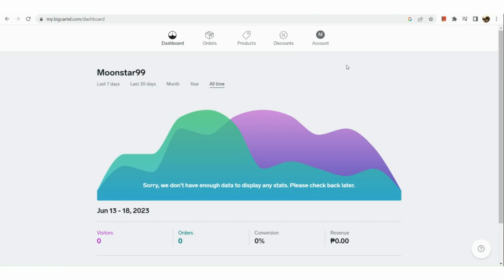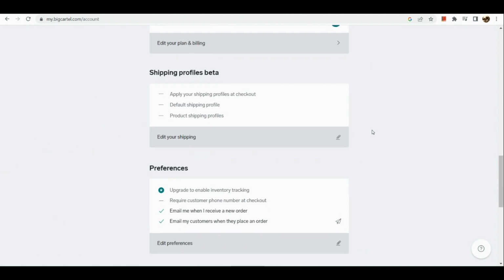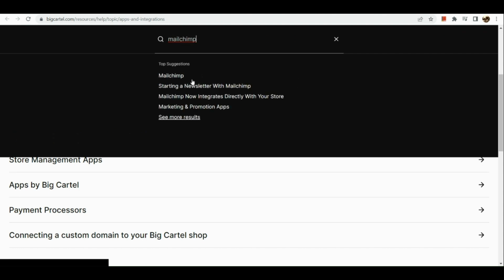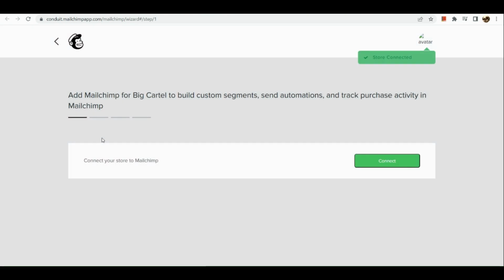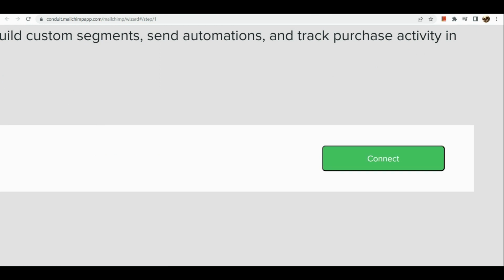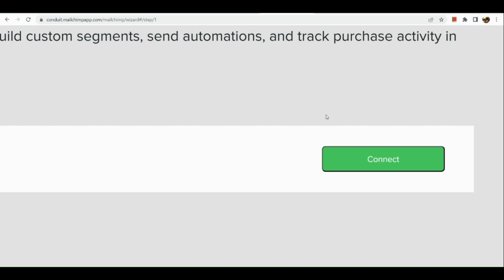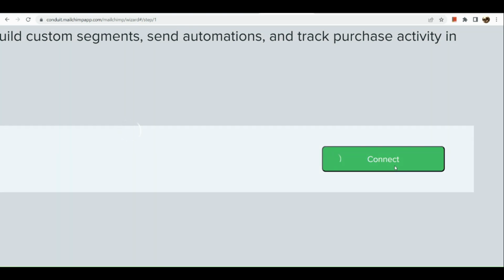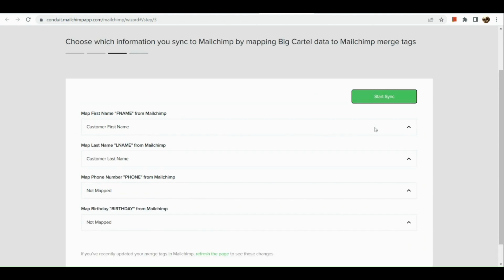How to Connect Mailchimp to Big Cartel (Mailchimp Tutorial)